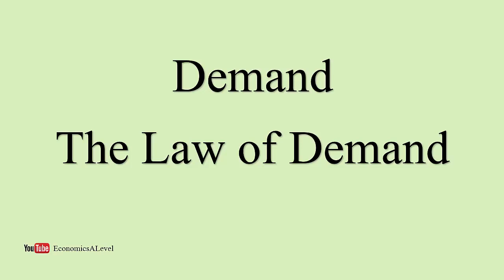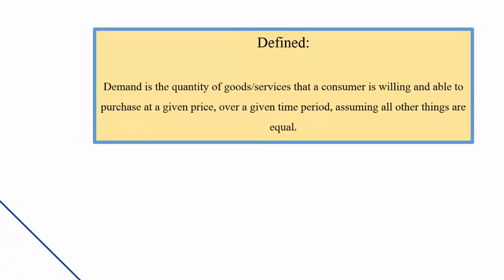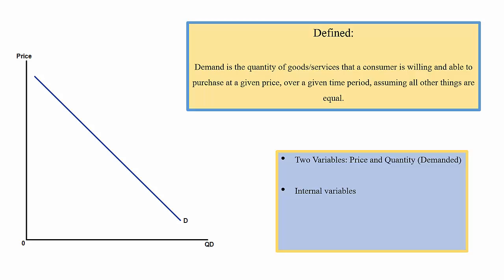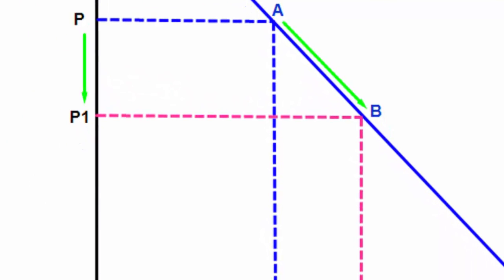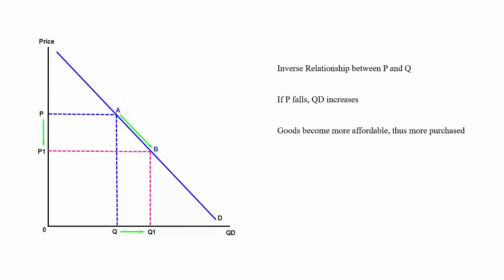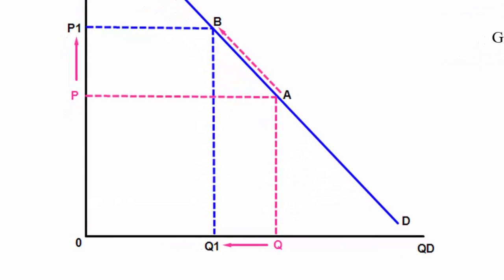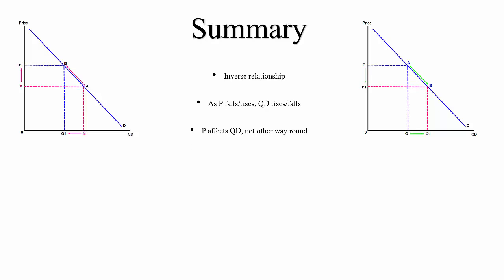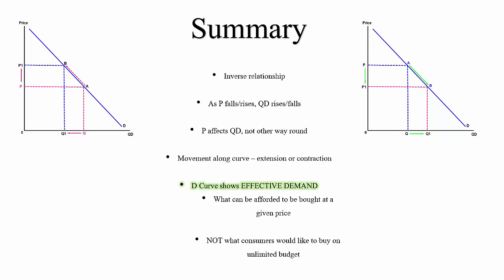Demand - Law of Demand - Demand - Demand Curve - Economic Demand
An explanation of the Demand Curve, and why it is shaped the way it is: the law of demand. We also look at why, as price changes, we move ALONG the demand curve. This is the law of demand.